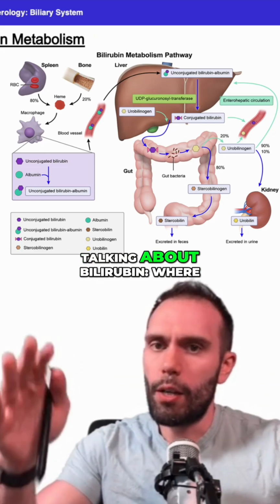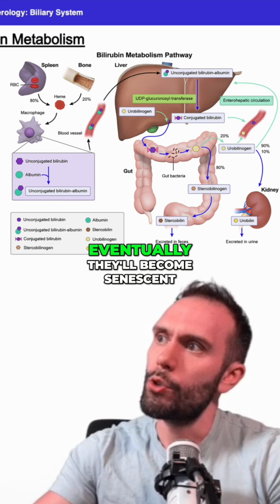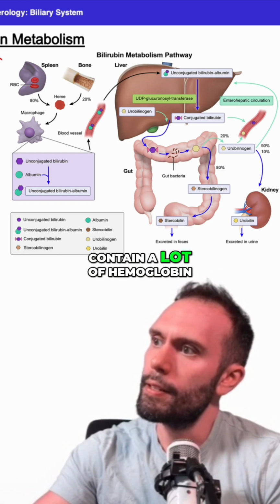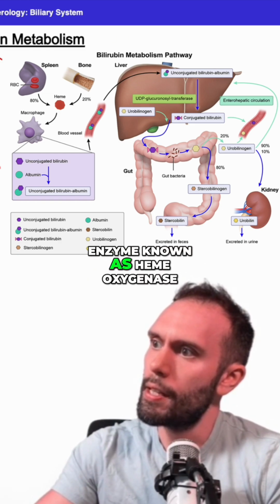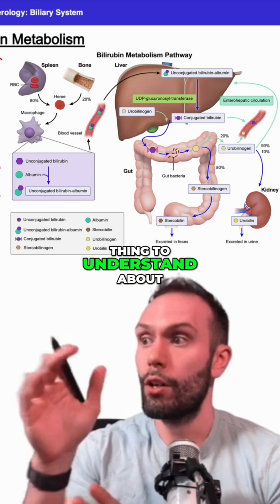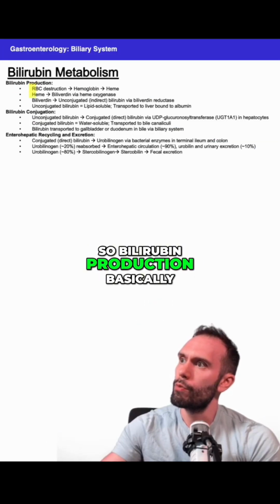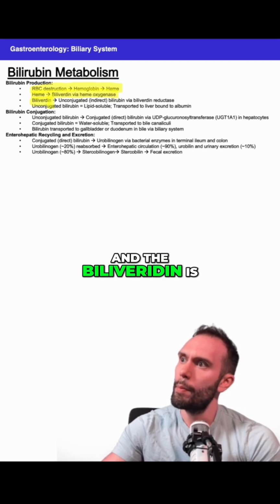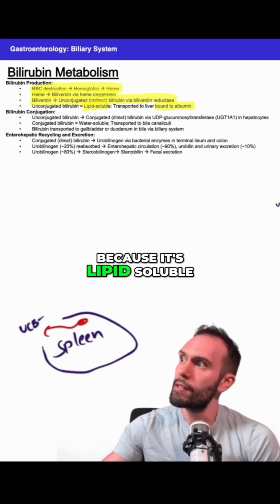USMLE Step 1 Review of the Day